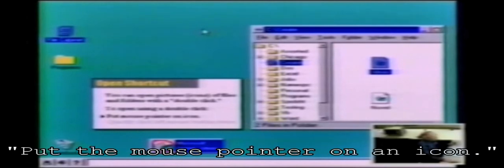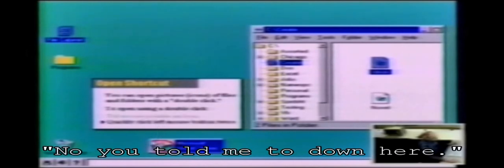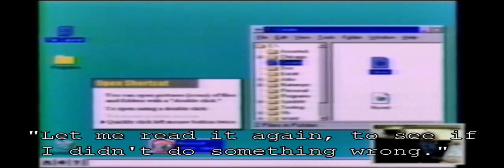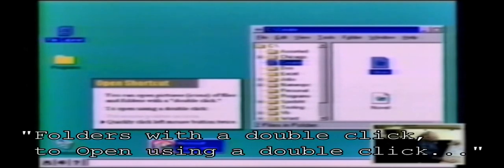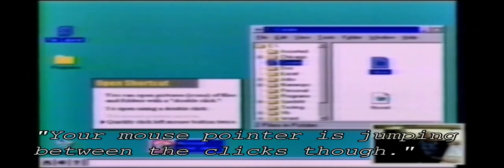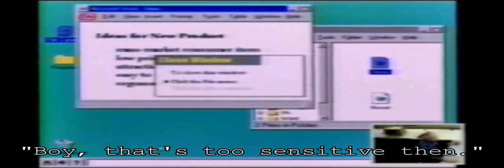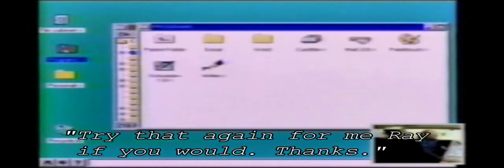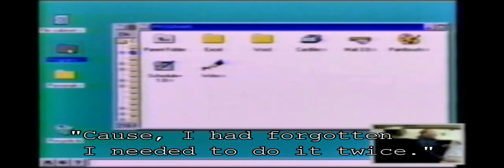Microsoft Chicago Usability Testing (1993)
The build in this video is earlier than 58s.